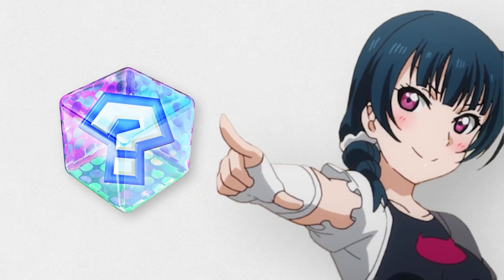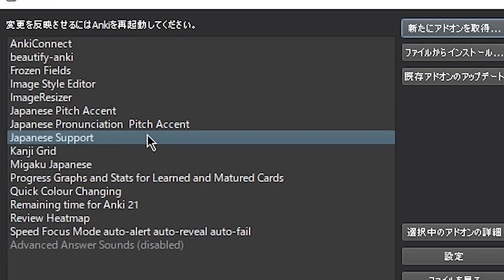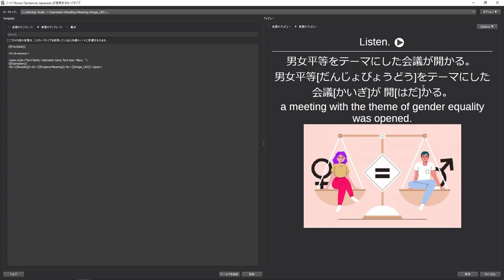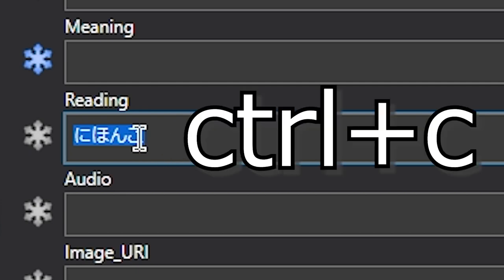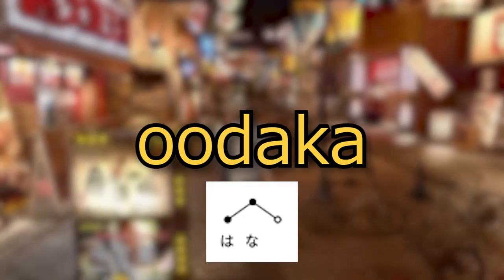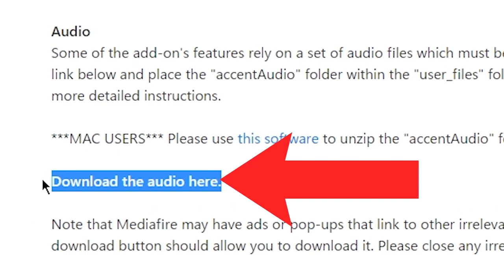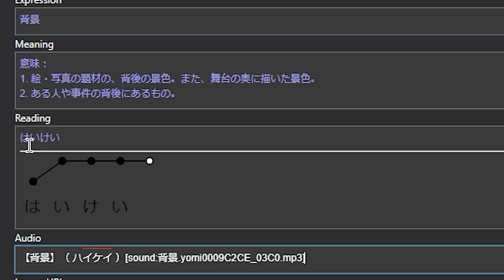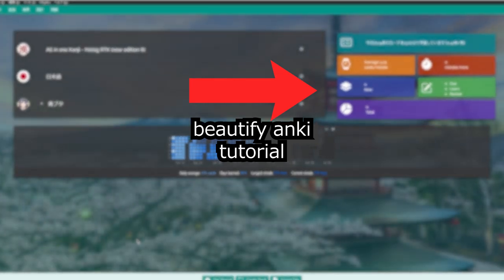5 Life Changing Anki Addons for Learning Japanese in 2022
This video showcases the top 5 Anki addons for learning Japanese in 2022 that help speed up your language learning journey. These top 5 addons for learning Japanese are personally picked by me since it's what I've been using to learn Japanese using anime for the past year.

The installations for all the plugins in this video are the same unless otherwise specified, please refer to 00:27 for installation steps.

🎬 Timestamps:
00:00 5 Anki Addons that help you learn Japanese
00:20 Auto Generate Readings in Anki
01:39 Pitch Accent Graph Generator + BONUS
03:22 Native Japanese Audio for Every Word
04:33 Instant generate Anki cards on the fly
04:50 Transform Anki to look like it's made in 2023

🎵  ローファイ少女は今日も寝不足 composed by しゃろう

💰 Are you a YouTuber trying to grow your channel too? Discover VidIQ, the secret tool to many YouTubers' success: